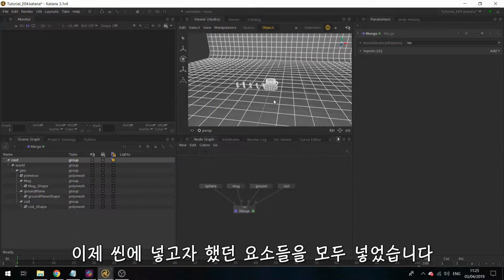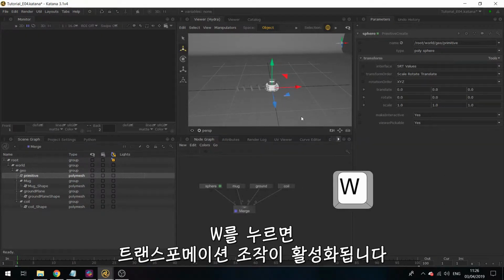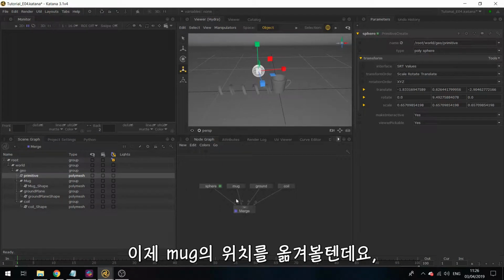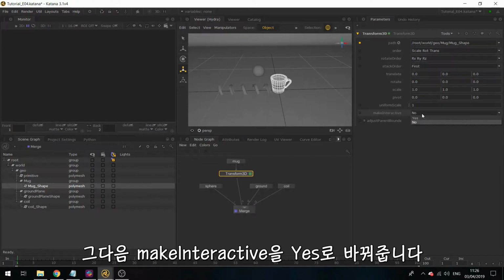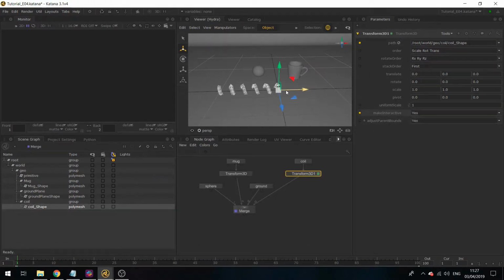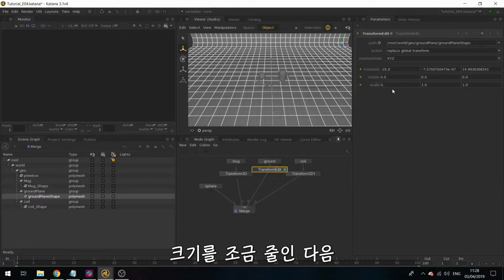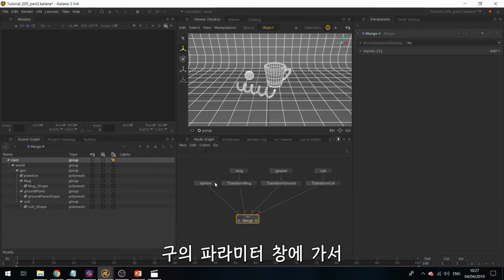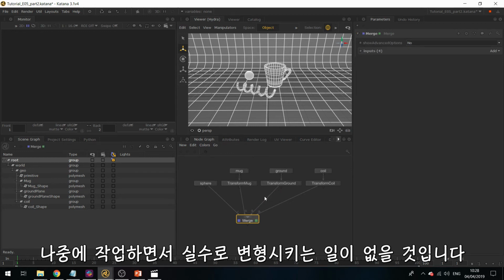05 Transformations(한국어)